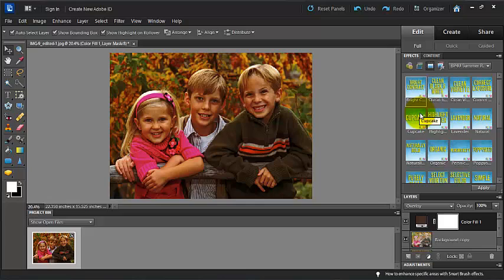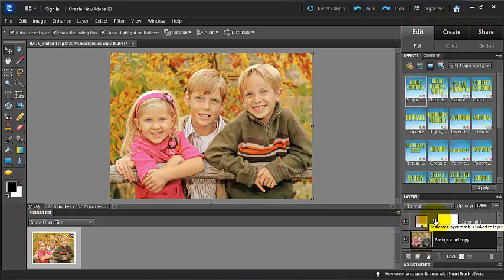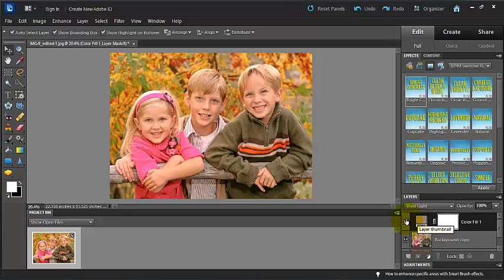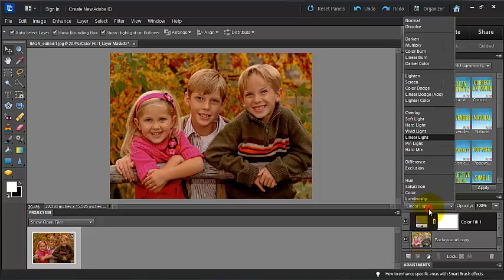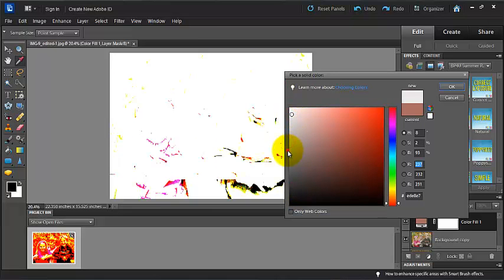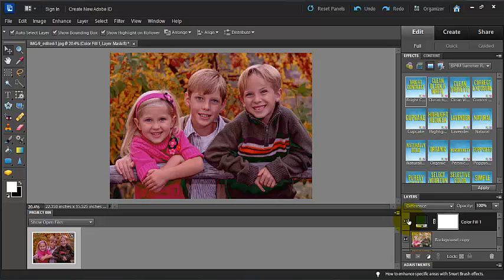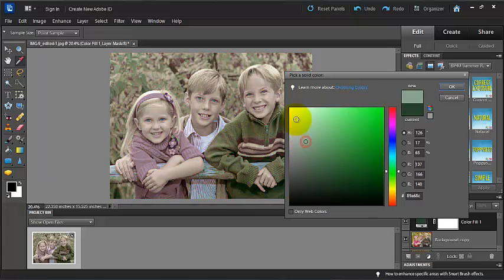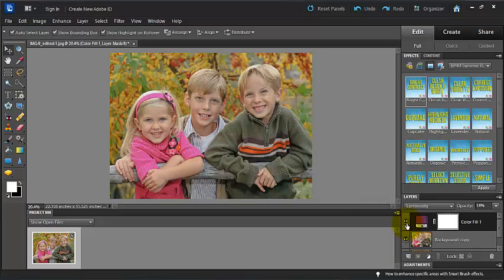How to Use Blend Modes in Photoshop Elements 6-10 Part 2